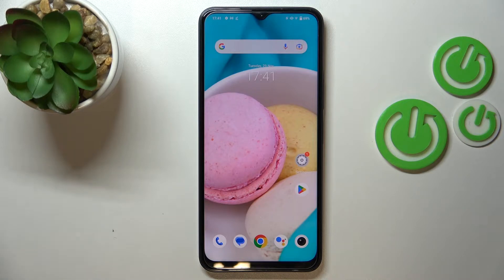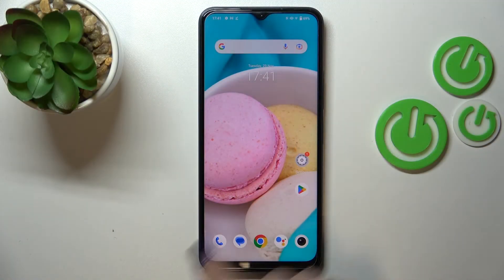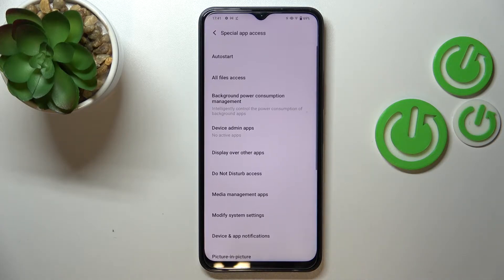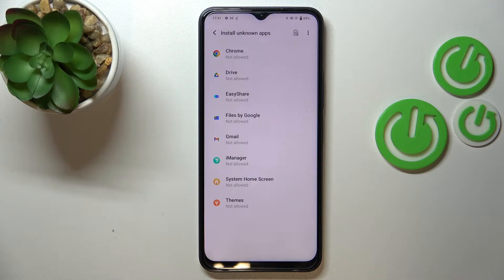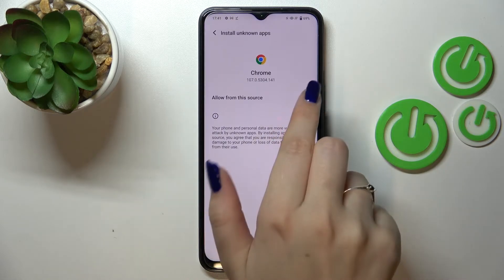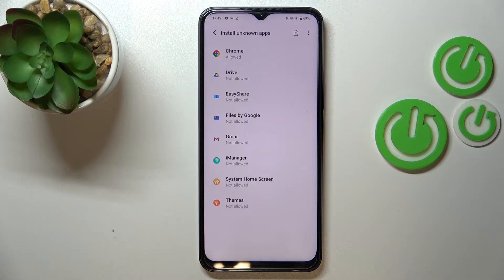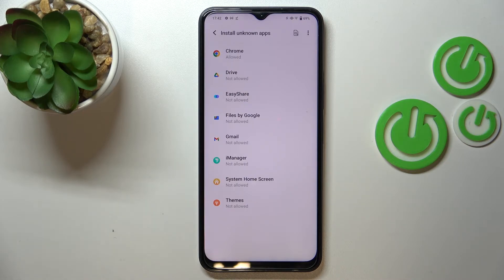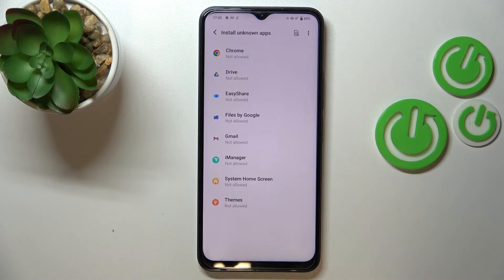How to Allow Unknown Sources for Apps on the VIVO Y35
Learn more about the VIVO Y35:
This video tutorial has been recorded and brought to your attention with the goal of showcasing how you can make it so that the apps on your VIVO Y35 smartphone will be able to install other apps from unknown or unreliable sources. Thereby, we are humbly inviting you to view this video and learn how to enable unknown sources for apps on the VIVO Y35 mobile device.

How to enable unknown sources for apps on the VIVO Y35? How to allow apps to install other apps from unknown sources on the VIVO Y35? How to configure app permissions on the VIVO Y35?